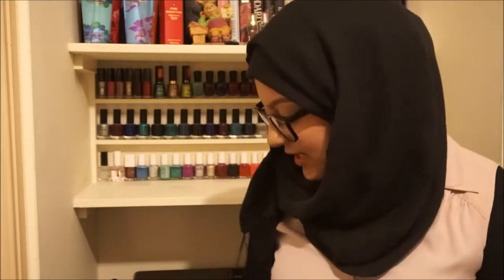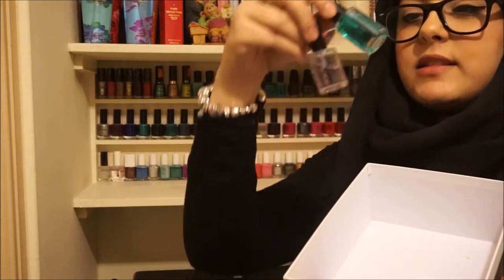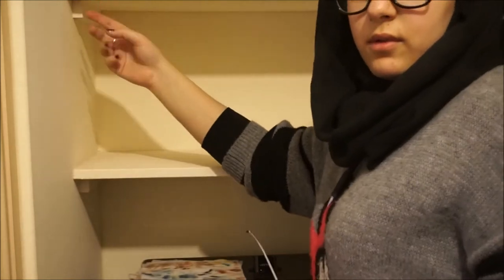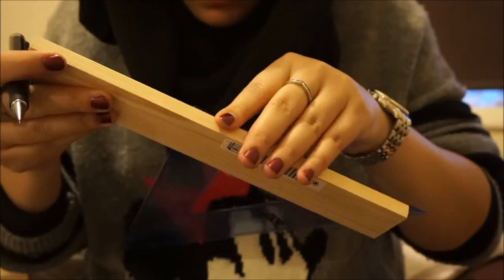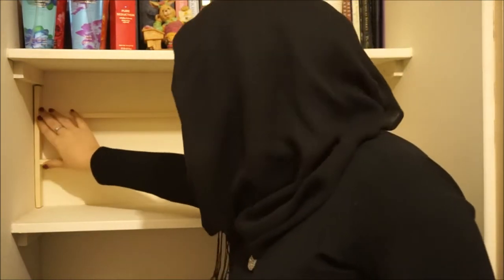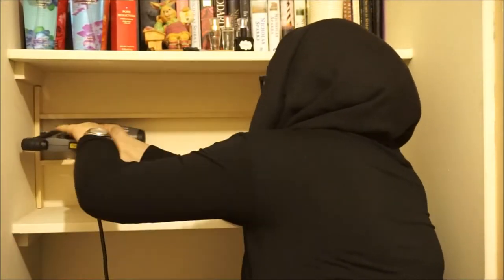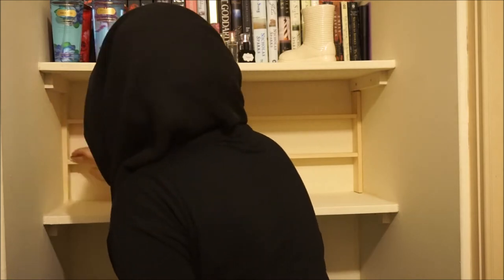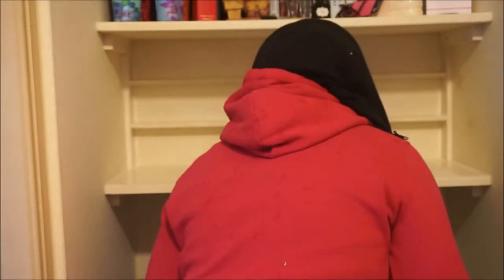DIY Wooden Nail Polish Stand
READ ME FOR MORE INFO!! IMPORTANT!

So after making this video I realised that half of it made no sense, and the other half of the explanation was missing. SO I decided to give you written instructions too.

STEP ONE: Measure your space, if you are making a rack to go on the wall, then figure out how big you want it vs how wide you want the shelves to be. I decided that 4cm would be enough to hold a nail polish bottle as the generally don’t exceed that measurement in width. You also need to measure your height of the shelves, (if you’re doing it between shelves like I am, then make sure you remember to consider the width of the wood you are using) I gave my nail polish bottles around 9cm space between each shelf.

STEP TWO: Mark out where you are going to cut each piece of wood and cut it, you can do this with a hand saw or with something I am using (I have no idea what it’s called)

STEP THREE: Sand down the edges of all the wood pieces so that there are no rough edges and everything is smooth.

STEP FOUR: Mark where your pieces are going to be put together, you want to make sure that both of your sides are exactly the same, and that your lines are straight so that you don’t end up with bent or wonky shelves. Again, keep in mind the width of your wood here and ensure your spacing is equal.

STEP FIVE: Put your wood together, I used a nail gun for this purely because I had one handy (we own a lot of power tools hehe) but you could do it the old fashioned way and use a hammer. I wouldn't recommend using a screw because it could split your wood due to how thin it is. PLEASE BE CAREFUL WITH THIS!!!

STEP SIX: Slot your shelving unit in place and nail it to the wall. If you’re using a nail gun like me, make sure all the nails are pushed all the way in by using a hammer (I did not have a hammer on hand as it was in the shelf so I used to thick metal pliers to help me push them in, worked like a charm!)

STEP SEVEN: Use a wood filler to fill any cracks or gaps in your wood. Cover up your nails and smooth it all down with your finger and/or a wet sponge (be sure to rinse your sponge straight away otherwise the wood filler will harden on it and ruin it) The wood filler takes quite a while to dry and being as I used it to fill quite large areas, I left it to dry overnight and came back to it in the morning.

STEP EIGHT: Once your wood filler is completely dry, use some sanding paper to smooth out the surface. Make sure this isn't really rough sanding paper, you want it to be quite fine so you end up with a really smooth surface. After everything is all smooth and perfect, wipe down your entire surface with a wet cloth to remove any of the dust you have just created while sanding.

STEP NINE: PAINT! Simple right? Just paint your entire shelving unit. I also painted the areas around it so that it blended in well with my wall, AND I used the same colour paint as my wall. Of course this is the part where you can be super creative with it. I wanted a plain one to blend in but that doesn’t mean you have to! I gave my shelves 3 layers, purely because I wanted to finish my spray paint can. PLEASE OPEN A WINDOW WHILE PAINTING!! As nice as paint smells (well I think so) please try not to inhale it too much. Keep your room aired out while it is drying.

STEP TEN: Once the paint is completely dry, place you polishes however you want them!

I am totally regretting not putting my lights up in this video because of how bad the quality of lighting is in it. I’m sorry!! This is one I would so redo if I could, but that’s not really an option unfortunately. I hope you guys enjoyed it anyway, let me know if you decide to create your own nail polish stand and if you do, be sure to show me!!

Thank you guys for watching and I’ll see you soon!!